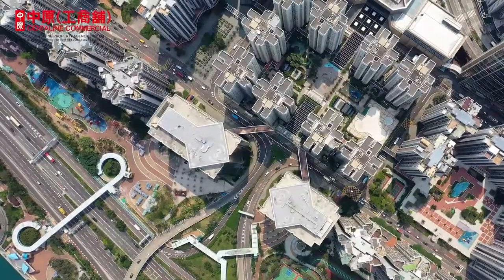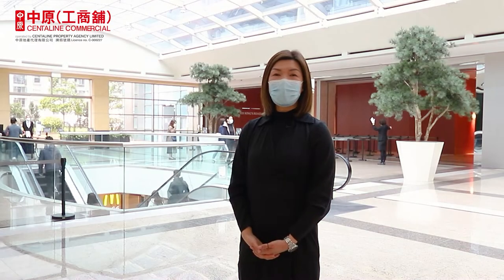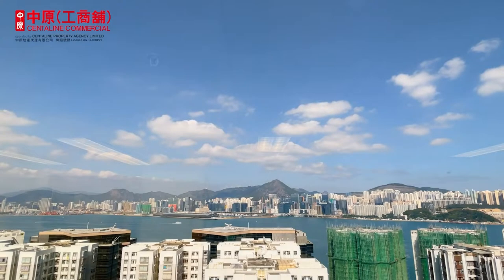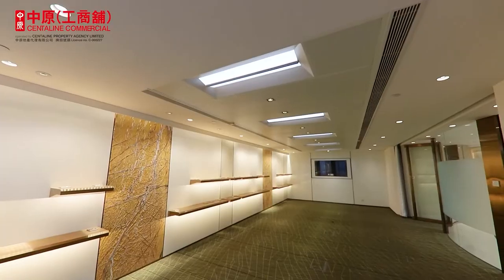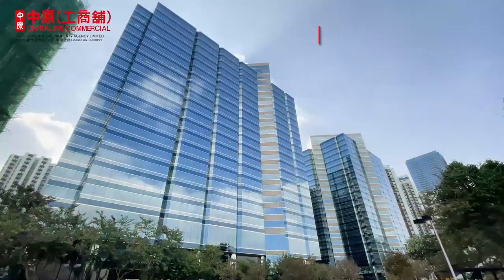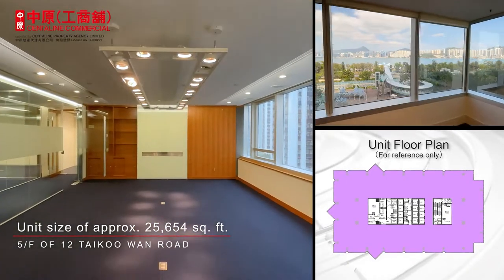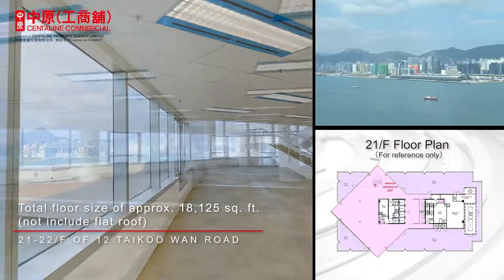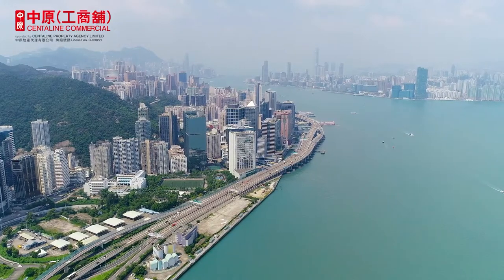[Office Leasing] Cityplaza Office Buildings, Taikoo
Hong Kong Island East well-known commercial buildings, 1111 King's Road, 12 and 14 Taikoo Wan Road located in Taikoo, are currently renting out high-quality units, some of which can enjoy stunning Victoria Harbour view😍😍, plus connecting large shopping malls with living facilities 🍽️and the transportation network to different districts🚇, it is definitely an ideal place for companies to work! 👍🏻👍🏻Come and visit some of the selected units with 🙋🏻‍♀️Rita from Centaline Commercial now!

Rita Lau 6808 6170 (E-443176)

Property Number: 979DOW, 593OGD, 178TVW
Advertisement Date: 15/2/2022
Property transactions are continuously updated, and the sales status is subject to Centaline Commercial’s website information.
👍🏻Remember to Like and Follow our Facebook Page「@CentaOIR」, Keep up to date with the latest listing information. Finally, please share if you like it!